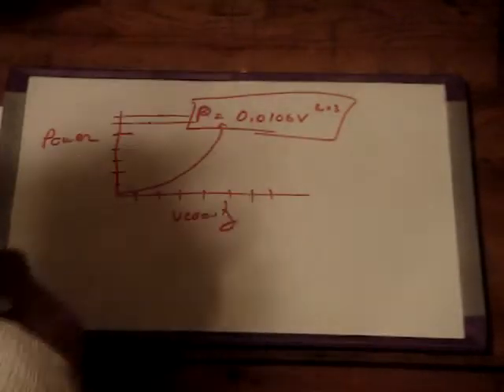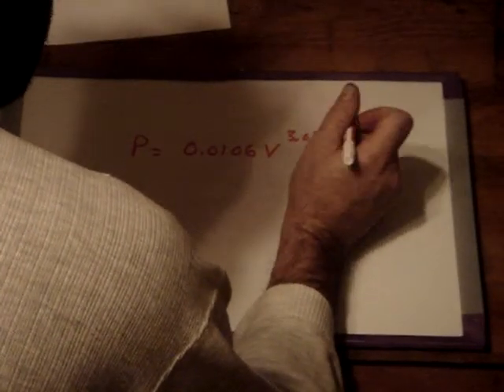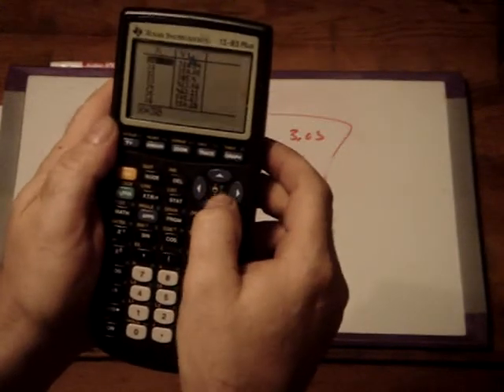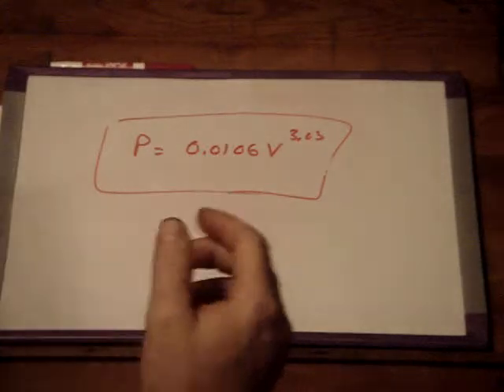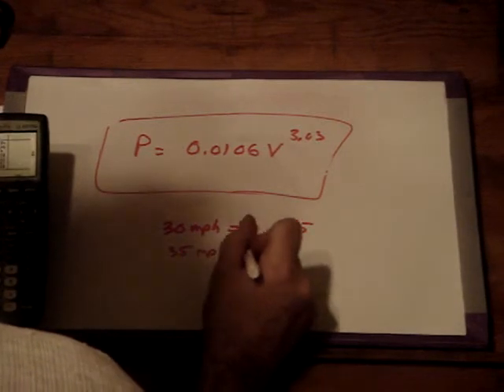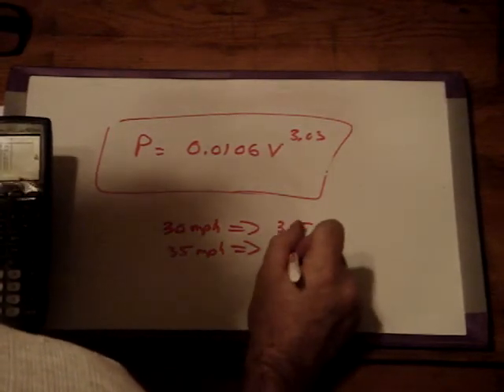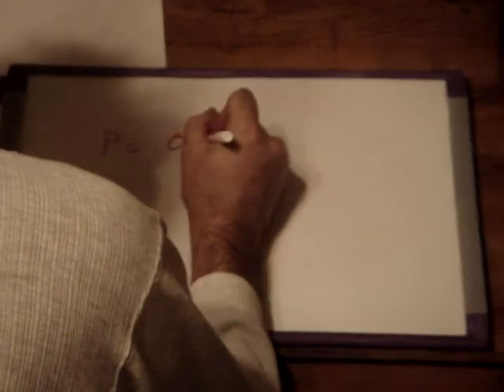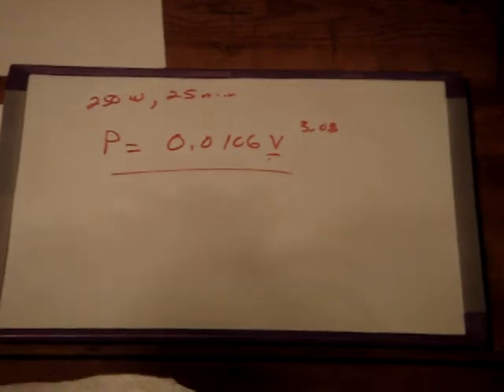physics of cycling 7